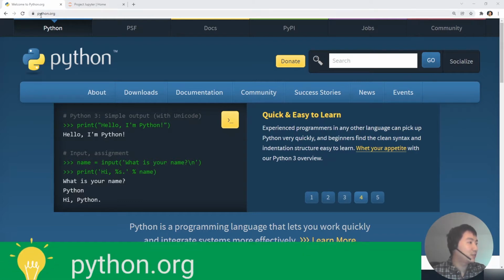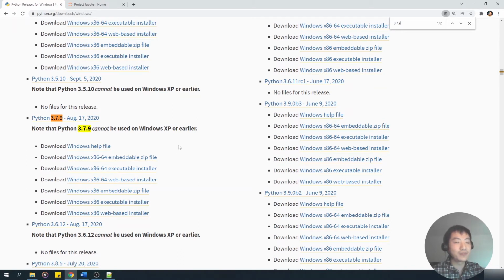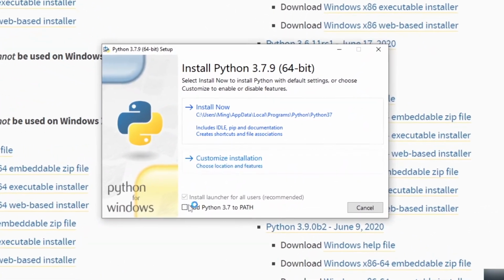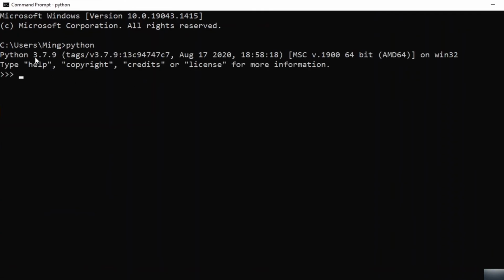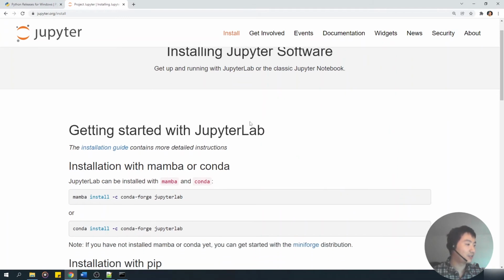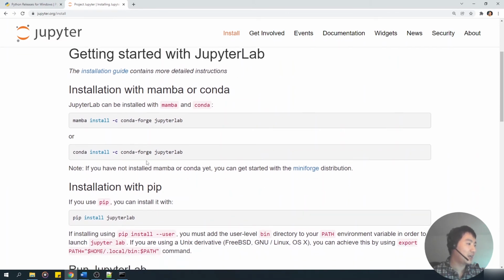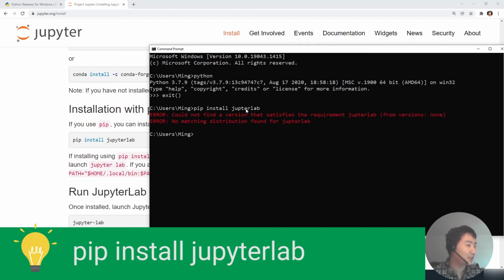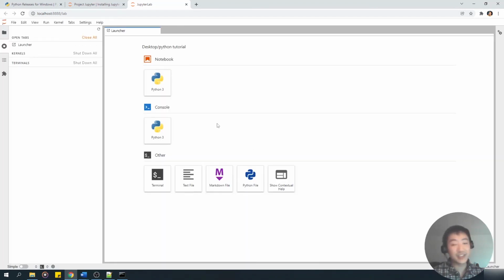Ep2: Installing Python and Jupyter Notebook | Intro to Practical Python Coding for ehealth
This tutorial series is geared towards beginners with zero coding experience but would like to get started with coding for an interest in ehealth, digital health, or health informatics.

By the end of this tutorial, you will be able to:
1. run Python on your machine
2. run Jupyter Notebook on your machine